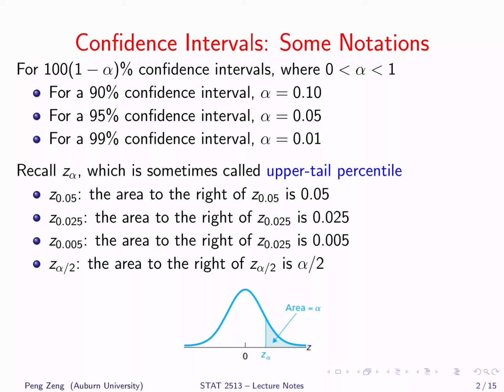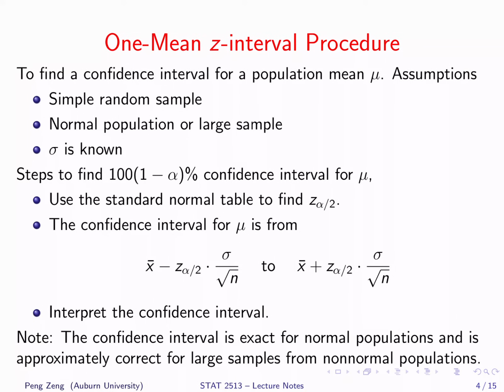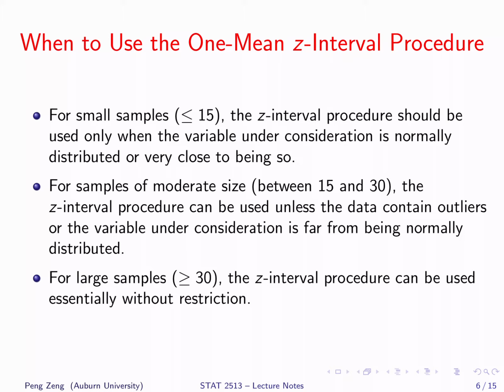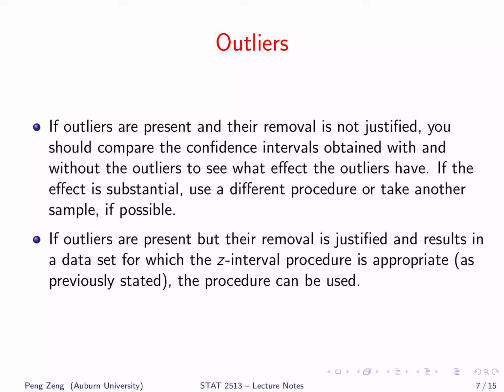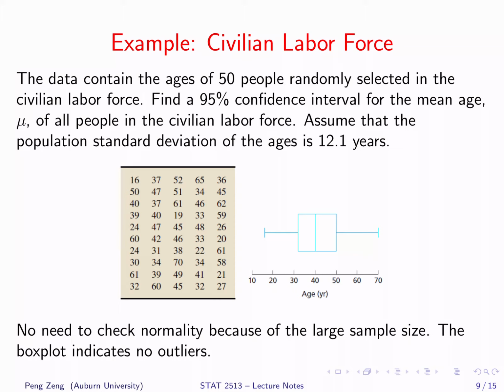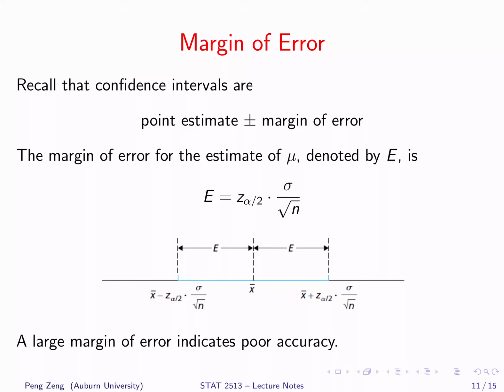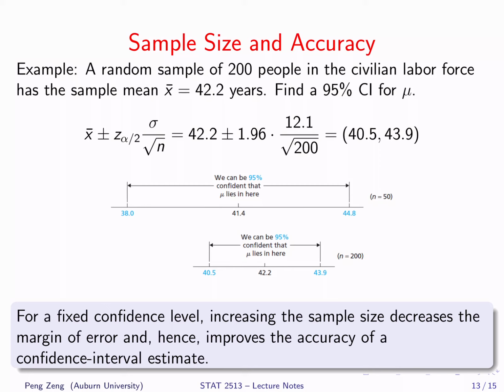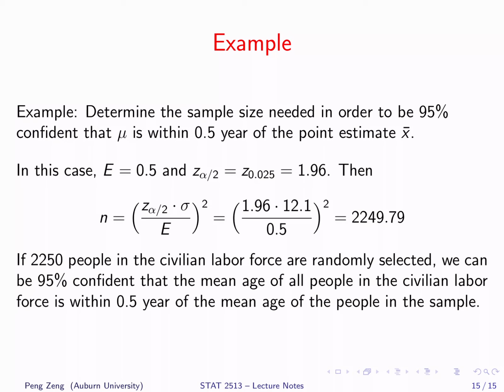Chapter 8.2 Confidence Intervals for One Population Mean When sigma is Known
Discuss how to construct confidence intervals for population mean when population standard deviation sigma is known.